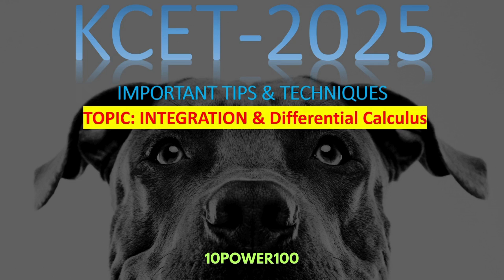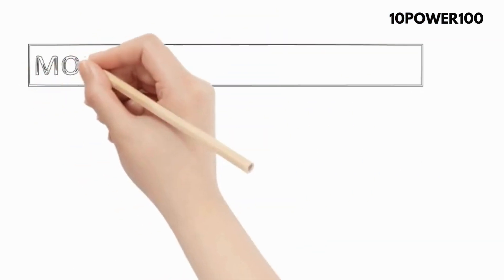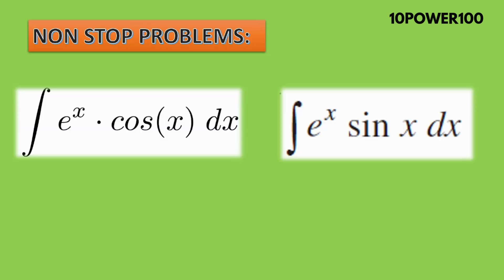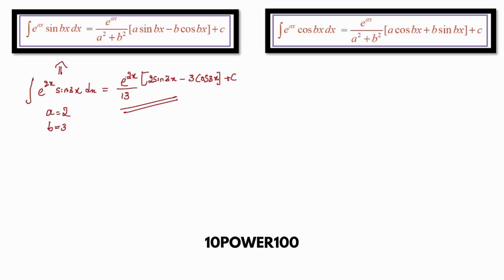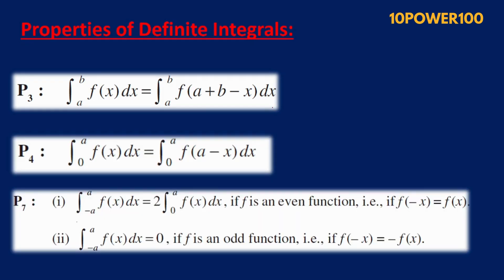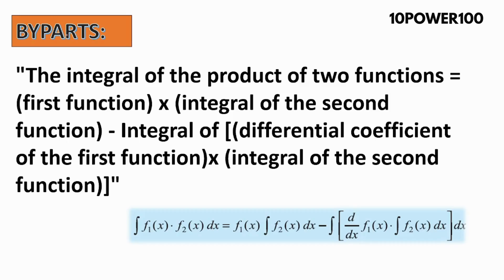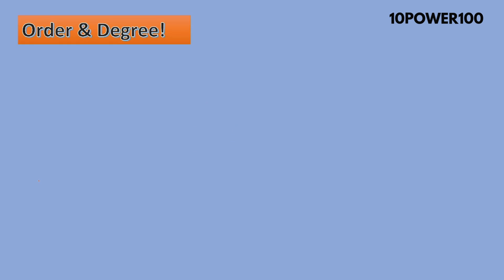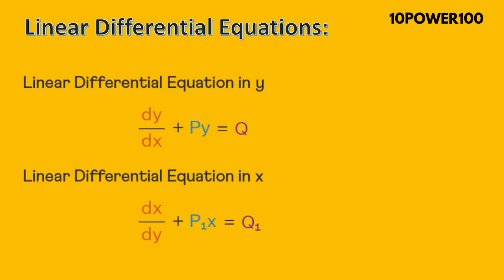Score High in KCET 2025: Integration Tips, Tricks & Shortcuts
📚 KCET 2025 Integration Tips & Tricks | Boost Your Score with These Smart Strategies!

Struggling with Integration in your KCET 2025 prep? In this video, I break down the most important tips, tricks, and shortcuts to help you master integration with ease. Whether it's definite or indefinite integrals, common patterns, or time-saving techniques – I've got you covered!

🎯 What You’ll Learn:

Smart ways to approach integration problems

Commonly asked KCET question types

Shortcut methods to save time in the exam

Pro tips to avoid silly mistakes

💡 Perfect for: KCET aspirants aiming to score high in the Math section!